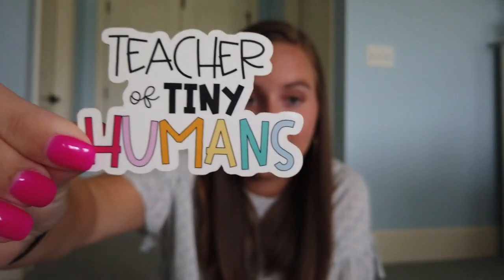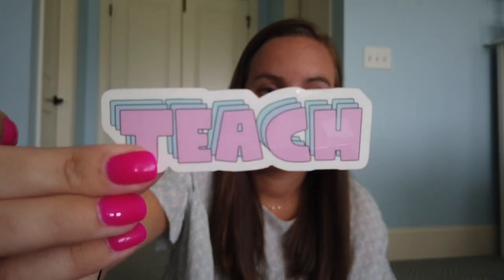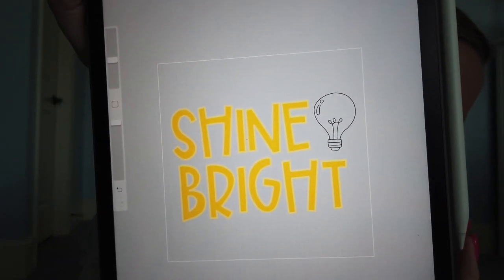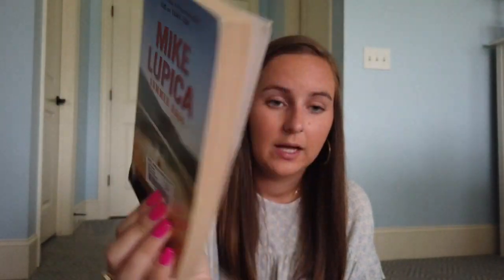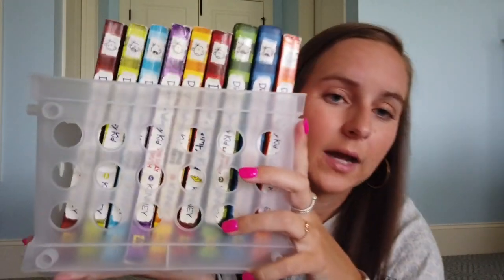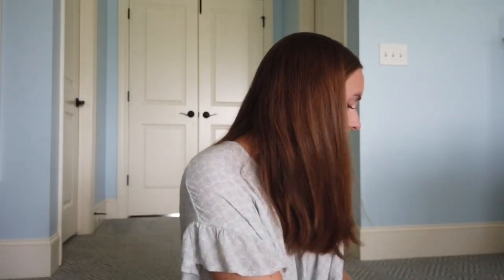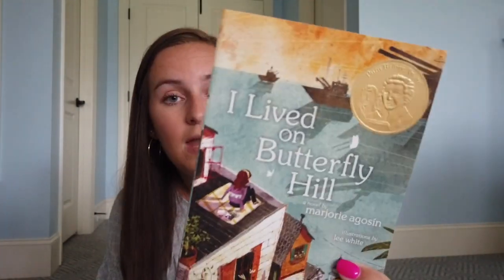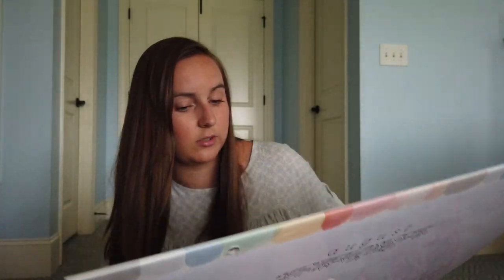CLASSROOM LIBRARY & TEACHER STICKER HAUL!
Hi friends!! Welcome back to another video! My name is Emma and I am a first year 5th grade teacher in Tennessee! I hope you all enjoy seeing all of my teacher products from my Etsy as well as a ton of books I’ve recently picked up for my classroom library!